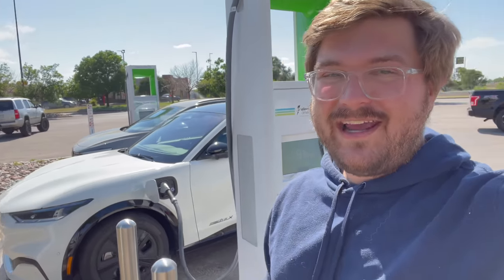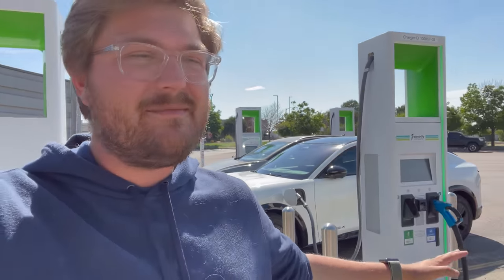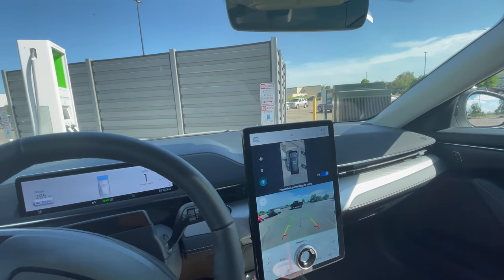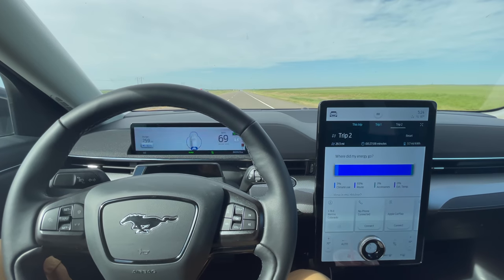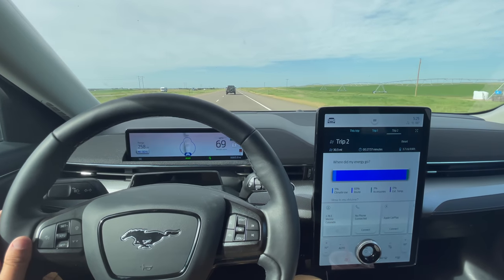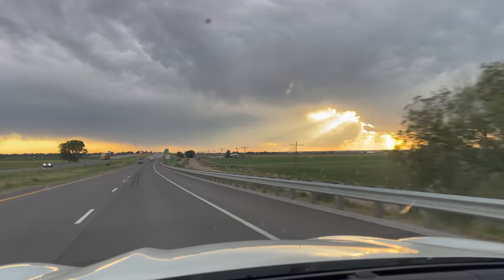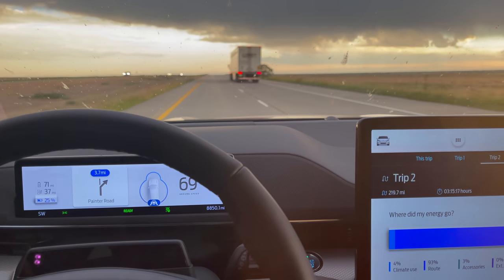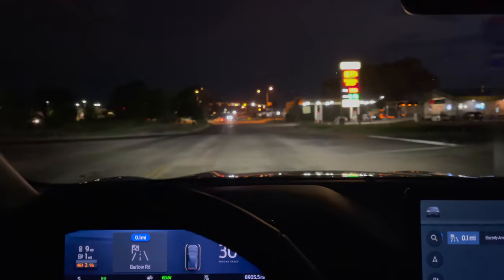2021 Ford Mustang Mach-E California Rt 1 (Big Battery + RWD + Aero Wheels) 70-MPH Highway Range Test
It's the range spec Mach-E! Let's see how far it will go in our standardized 70-mph highway loop-style range test.